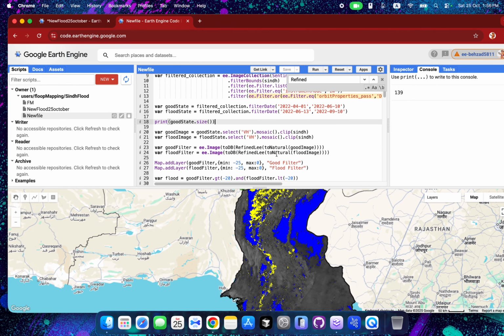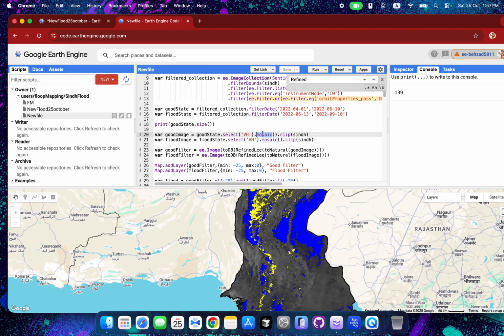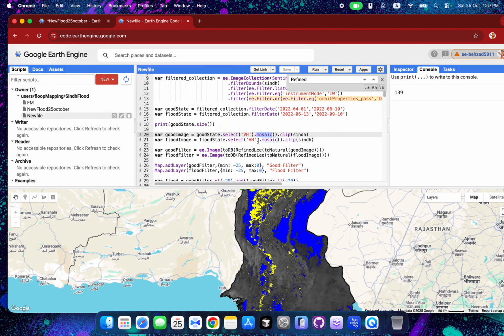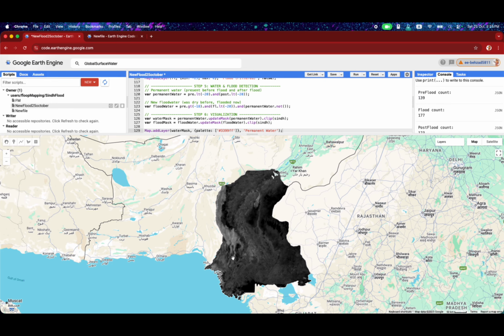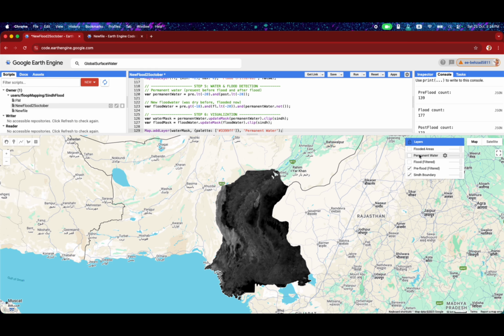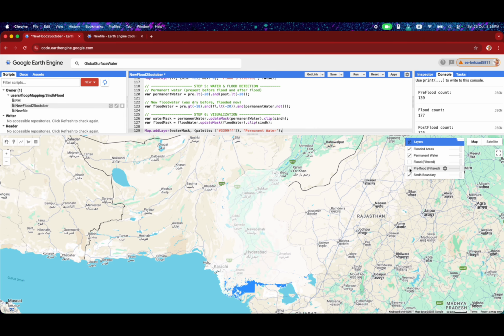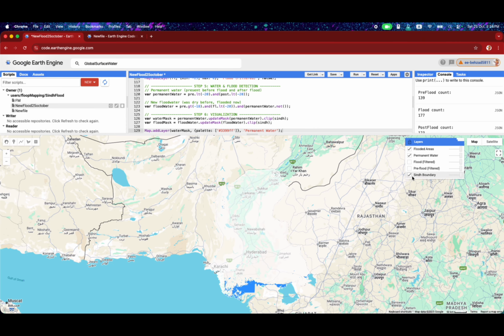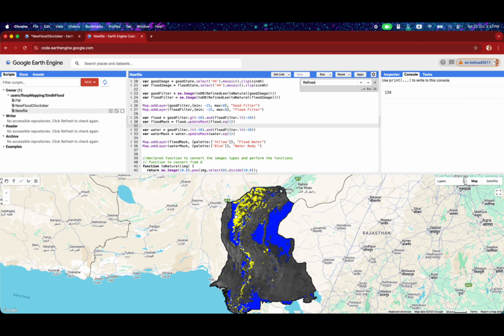2025 Flood Mapping Google Earth Engine Using Sentinel Satellite Imagery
🌊 Pakistan Flood Detection Using Google Earth Engine | Sentinel-1 SAR Analysis (Sindh 2022)

In this video, we explore how satellite radar data can be used to detect floods in Sindh, Pakistan, using Google Earth Engine and Sentinel-1 SAR imagery.

You’ll learn how we processed radar images from before, during, and after the 2022 floods, applied the Refined Lee Speckle Filter to remove noise, and identified newly flooded areas with clear visual results.

This project demonstrates how remote sensing, coding, and data science come together to monitor real-world disasters and support environmental research.

📌 What’s Covered:

Setting up the Sindh boundary and Sentinel-1 SAR data

Understanding radar polarization and orbit filters

Converting between dB and natural units

Applying the Refined Lee Filter for cleaner results

Comparing pre-flood, flood, and post-flood periods

Detecting new floodwater vs. permanent water bodies

Visualizing and summarizing results in Google Earth Engine

Sentinel-1 SAR Data

JavaScript Earth Engine API

💬 If you’re a student, researcher, or developer learning about remote sensing or disaster mapping, this video will give you a practical understanding of how to use Earth Engine for flood analysis.